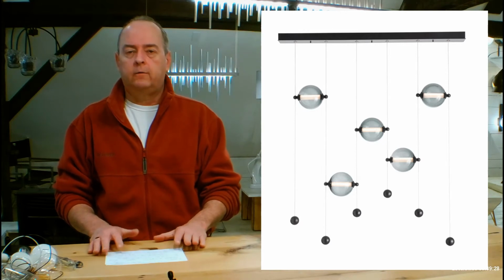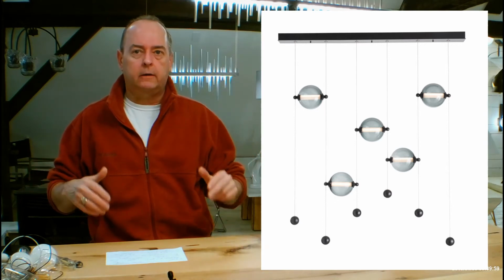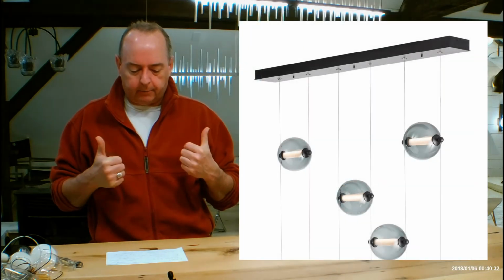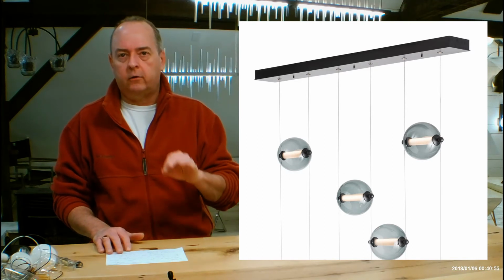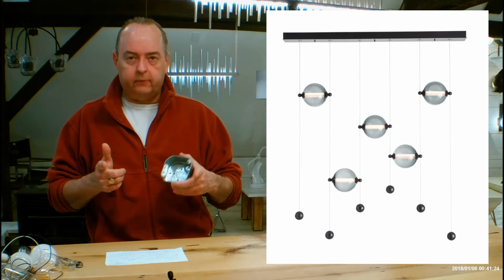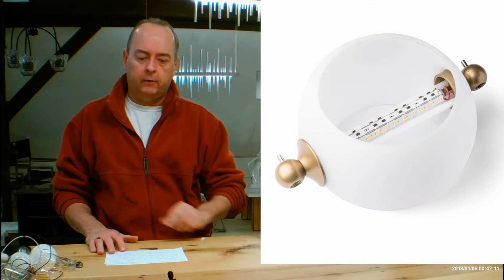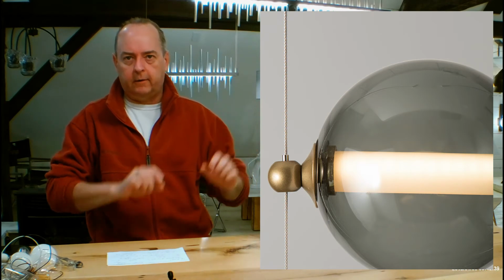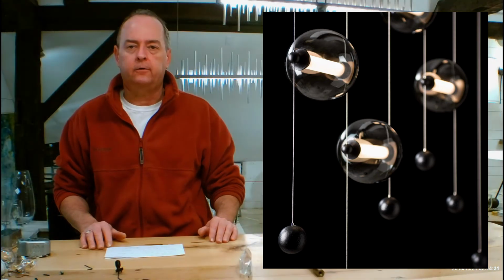Hubbardton Forge Abacus 5 Light 139050